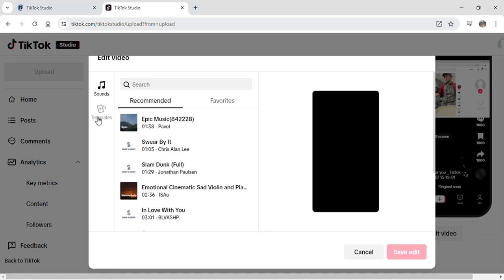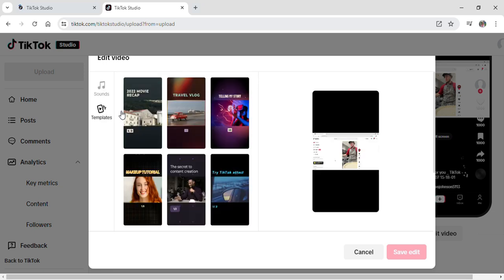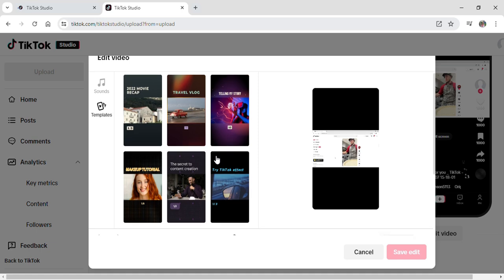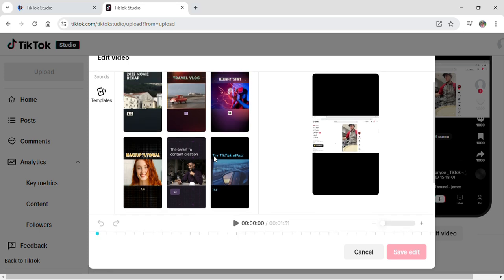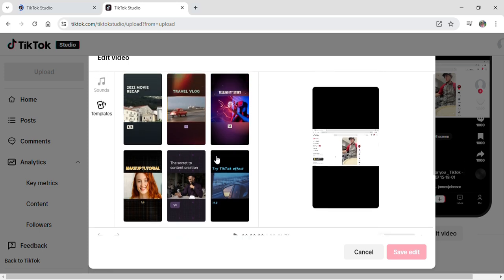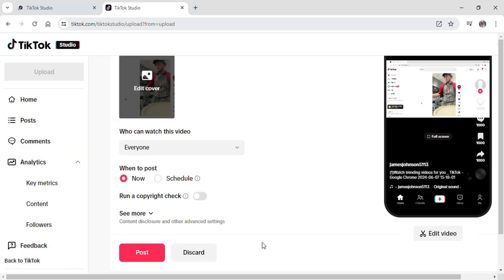How to Edit Tiktok Studio Background in Tiktok PC 2024?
Customize your streaming setup with our comprehensive guide, "How to Edit TikTok Studio Background on TikTok PC." We’ll show you how to personalize your TikTok Studio background, making your live streams more engaging and professional. With step-by-step instructions and practical tips, you’ll be able to create a unique backdrop for your content. Whether you're hosting a live event or just chatting with followers, this guide is for you. Join us as we demonstrate how to edit the TikTok Studio background on TikTok PC and enhance your live streams. Start personalizing your setup today!